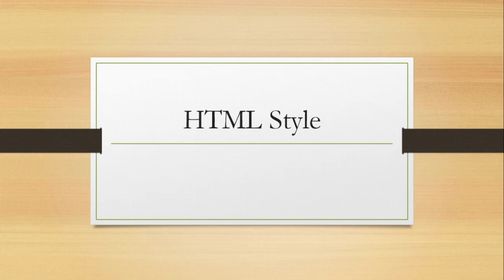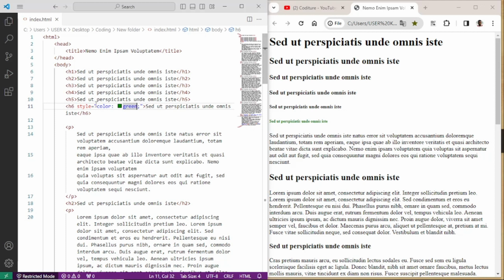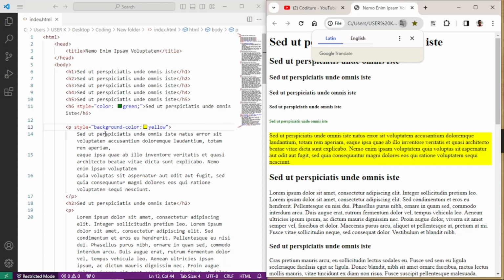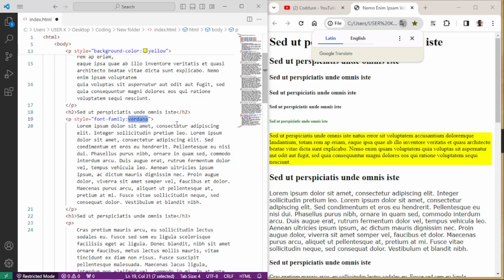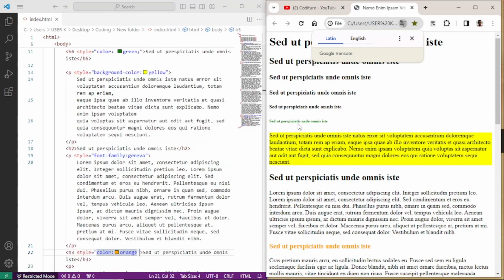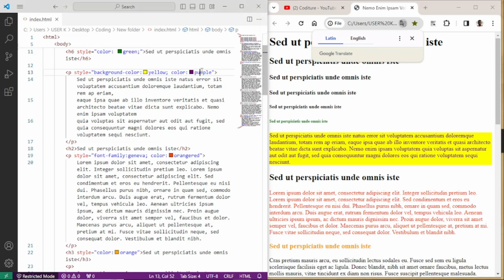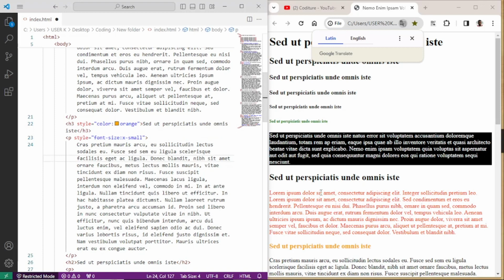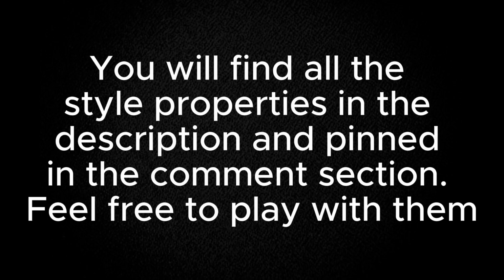Understanding HTML Style Attribute | Ultimate HTML Tutorial for Beginners Series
In this video, we discussed the basics of HTML style attributes.

If you're looking to dive into the world of web development, this series is the perfect starting point to learn HTML code easily. We'll cover everything you need to know about HTML, the foundational language of the web.